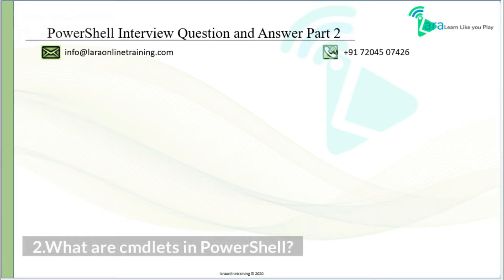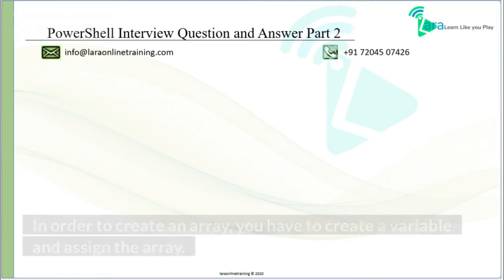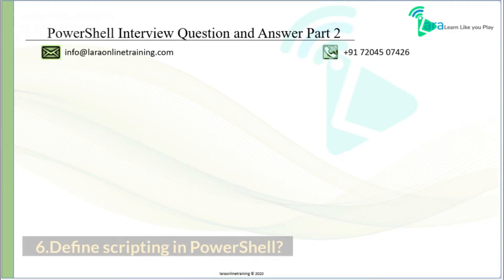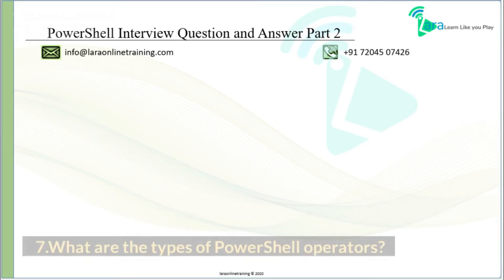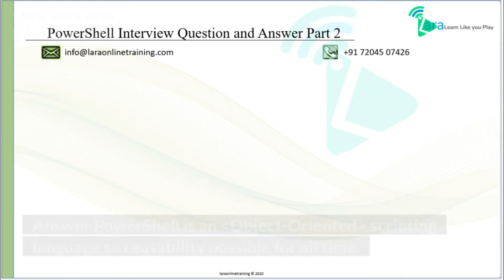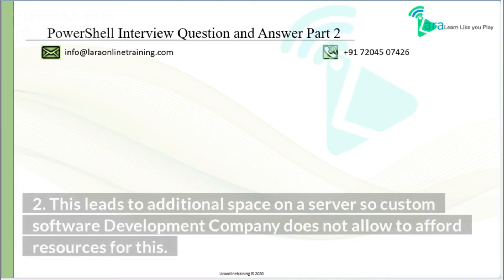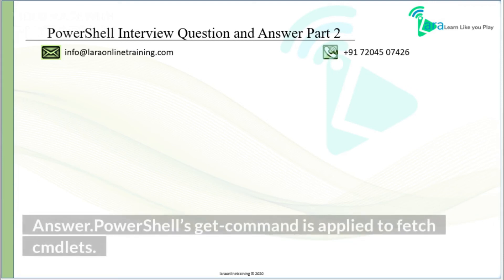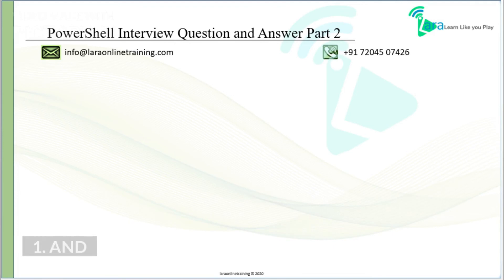PowerShell Interview Question and Answer | Part 2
About LaraOnlineTraining

Online studies are designed for students whose scheduling commitments would otherwise make it difficult to enroll in a full-time higher education program. Offered for individual courses, diplomas, associate’s degrees and certificate programs, online studies are a valuable option. The resulting qualification a graduate receives after successfully completing.

Accredited Training Partner
Certified & Industry Experts Trainers
Multiple Training Delivery Models
Customized course
Placement Assistance

KeyFeatures :

👉 24/7 Support
👉 Real-life Projects
👉 Get Certified